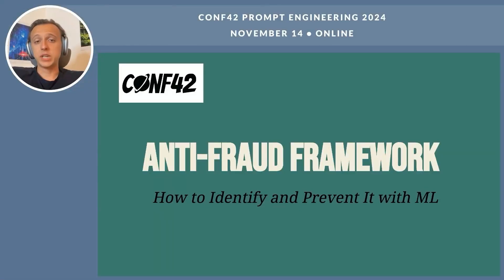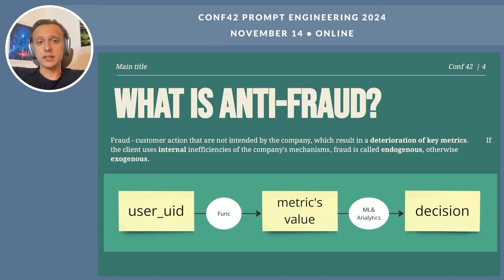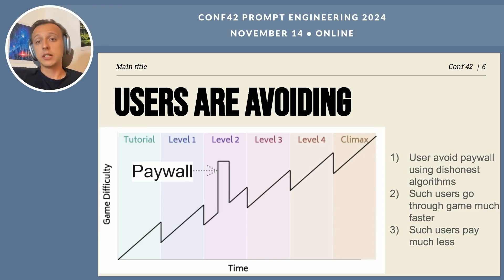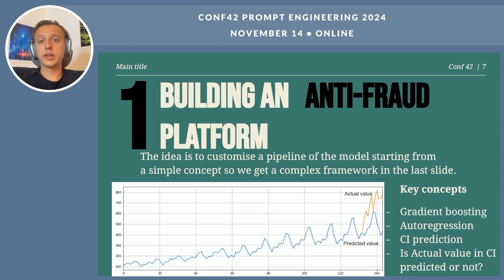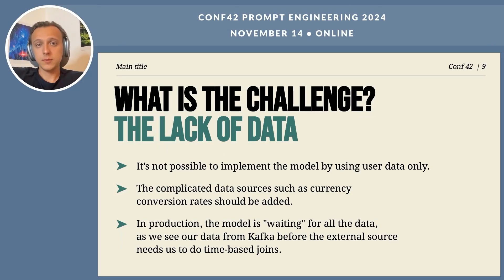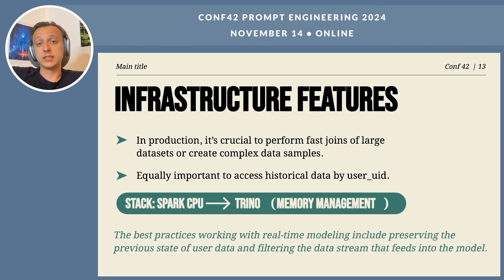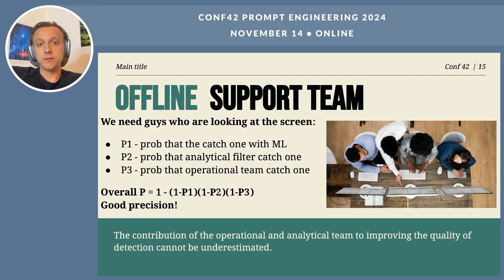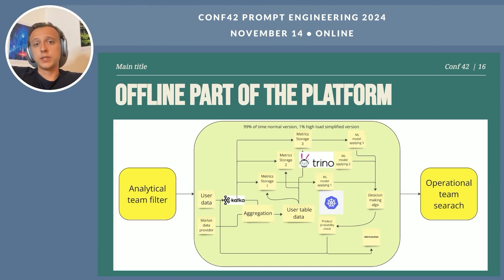Leveraging ML to Create a Reliable Anti-Fraud System | Pavel Zapolskii | Conf42 Prompt 2024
Chapters
00:00 Introduction to Anti-Fraud
01:09 Understanding Fraud and Anti-Fraud Mechanisms
02:24 Fraud in Mobile Gaming
03:18 Payment Fraud in FinTech
04:34 Building an Automatic Anti-Fraud System
05:41 Challenges with Machine Learning in Anti-Fraud
07:50 Infrastructure and Data Considerations
08:30 Ensemble Models and Risk Management
11:39 Operational Workflow and Monitoring
15:24 Conclusion and Key Takeaways